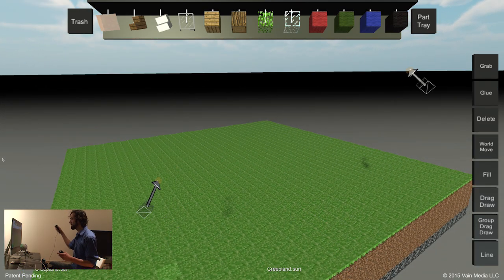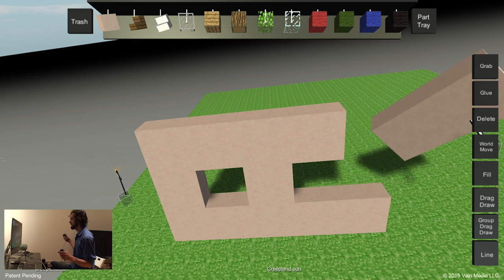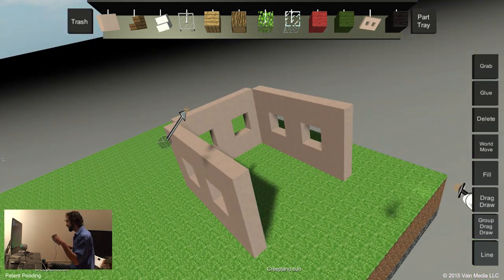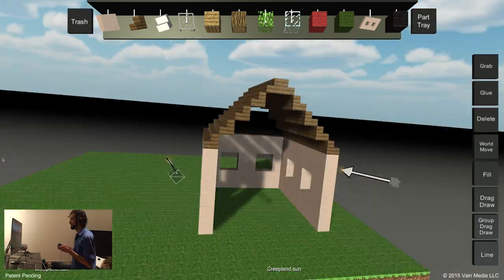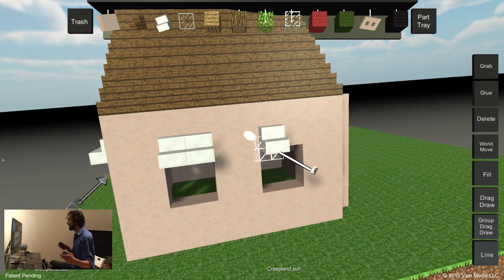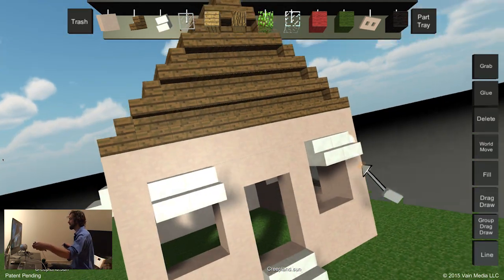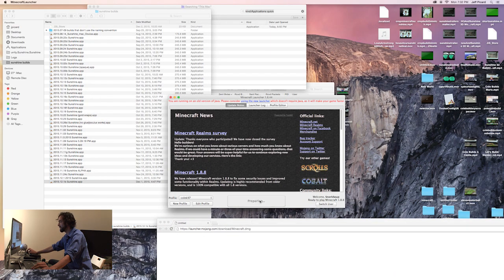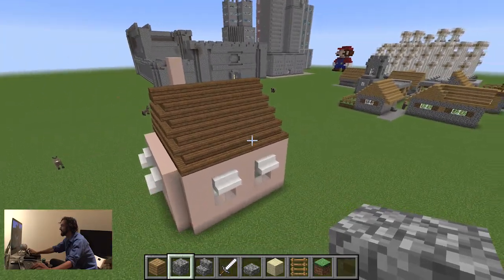An Introduction to 3dSunshine a Motion Controlled Minecraft Building Tool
3dSunshine is a motion control driven building tool dedicated to allowing Minecrafters to build bigger, better, and faster than they ever dreamed possible.